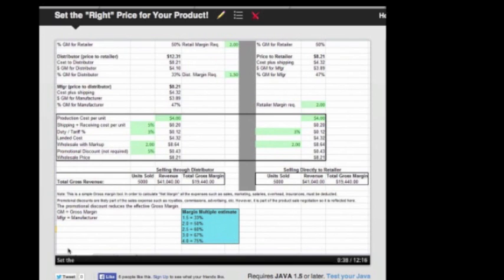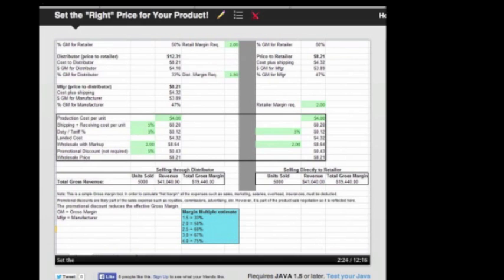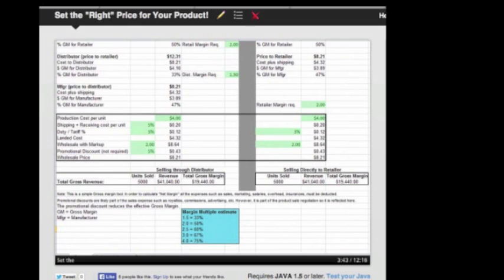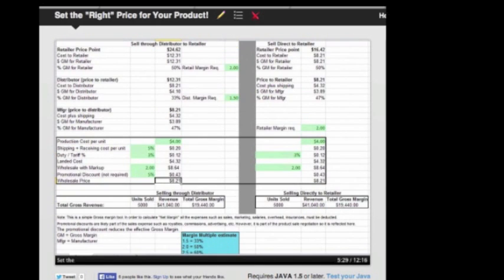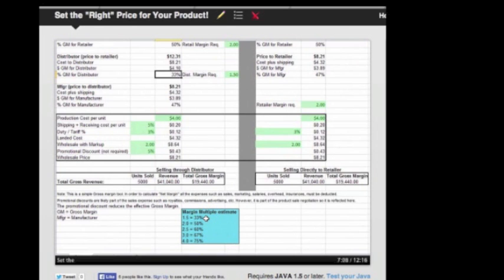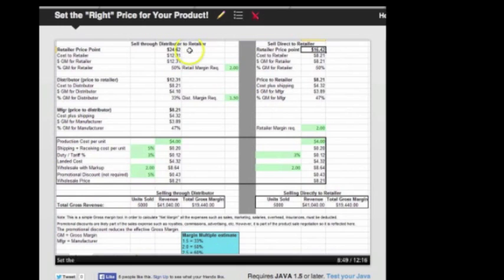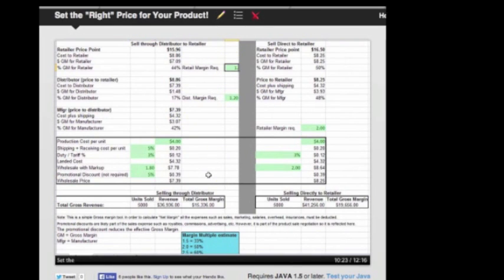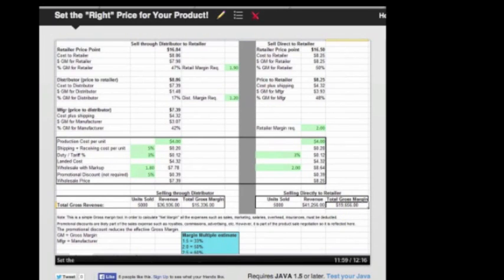Learn How to Set the Retail Price for Your Product in 12 Minutes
Here's a video tutorial to help you set a retail price for your product so that you have enough money left over for you! This is intended to take the fear out of the process. This is perfect for those who are not "math lovers" and prefer no business jargon. Want this Margin Calculator for your own use? It's under $20 and is an invaluable tool that my students RAVE about!  P.S. Once you receive the margin-calculator in your inbox, make a copy and work on the copy... that way you can always have the original to go back to.